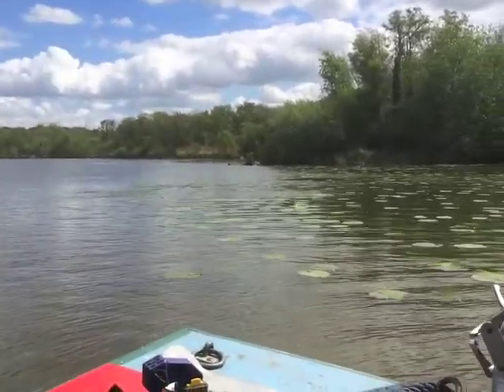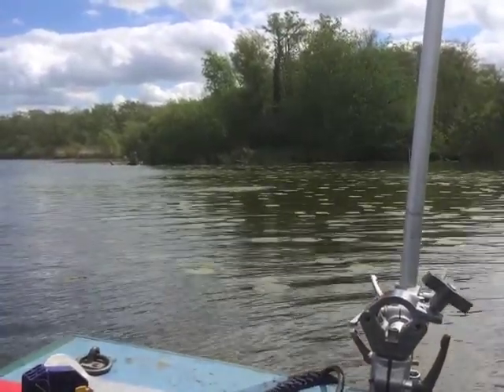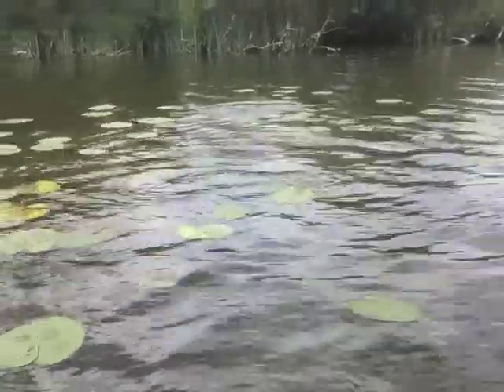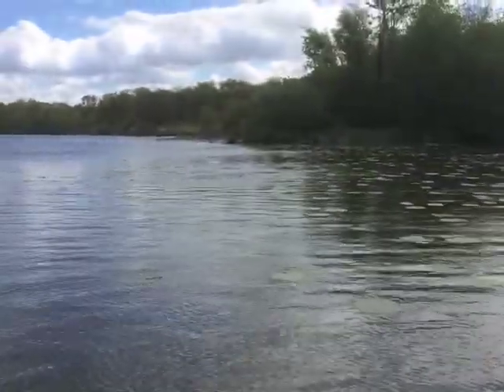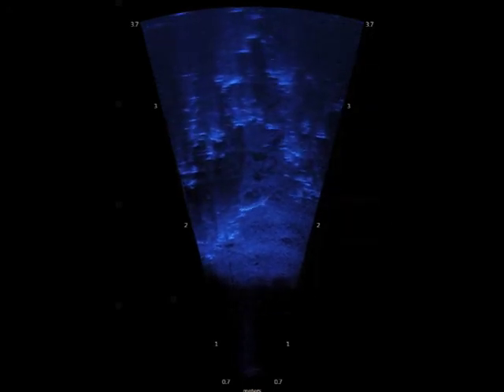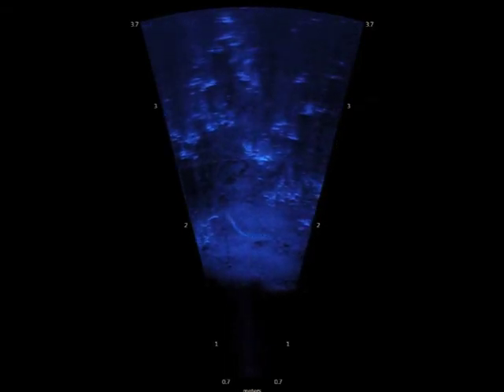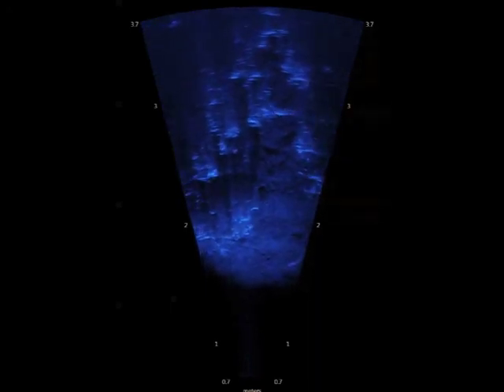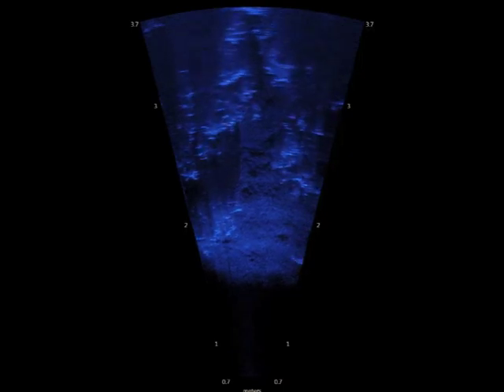Bream spawning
Bream spawning on lilies on a shallow lake restoration project as seen from above and beneath the water, using a combination of video and high resolution ARIS sonar imagery.